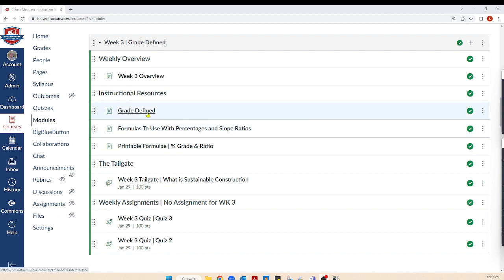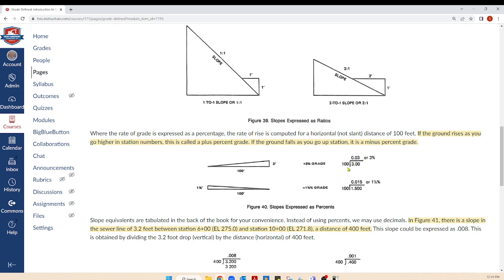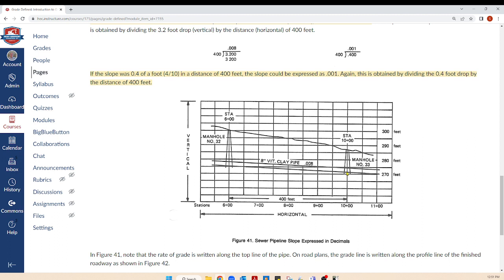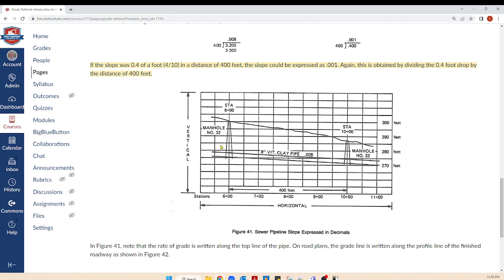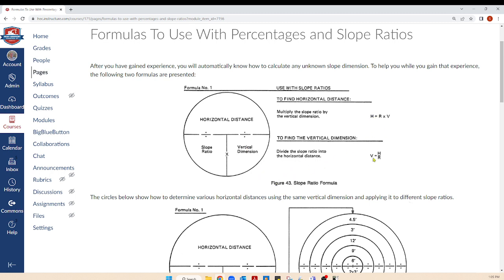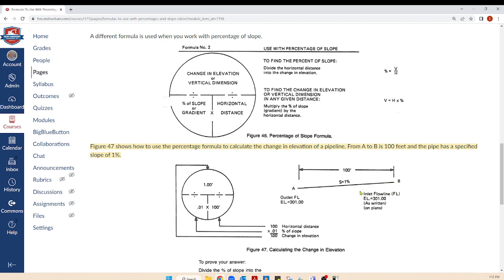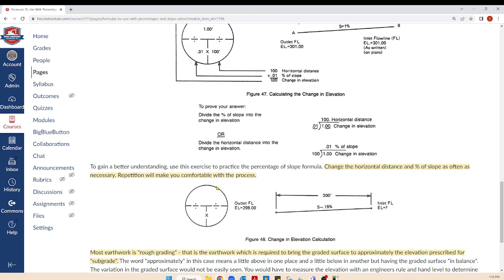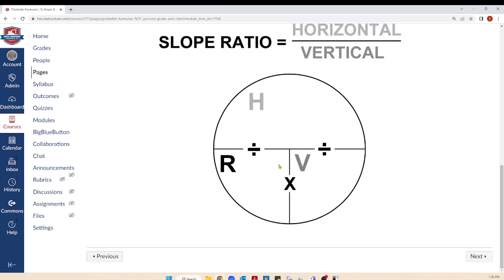Calculating Percent Grade and Slope Ratio